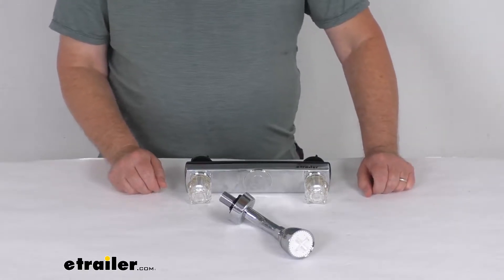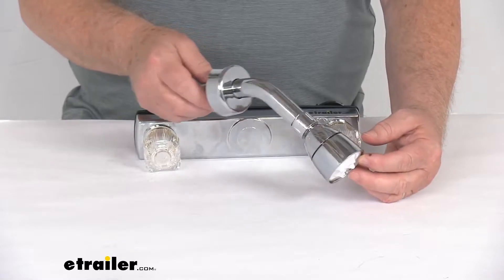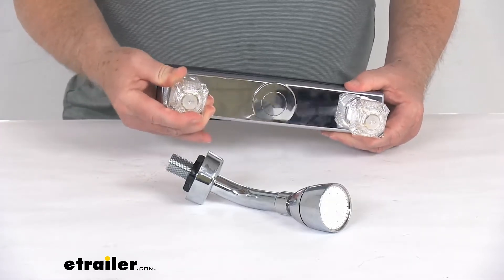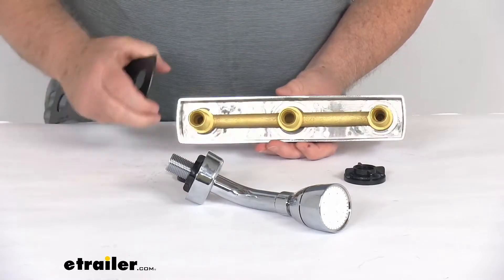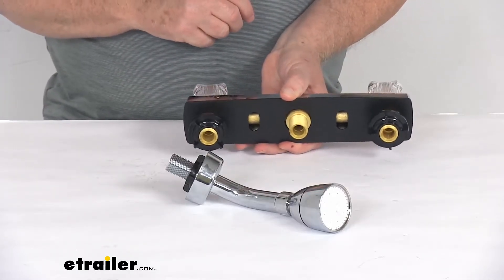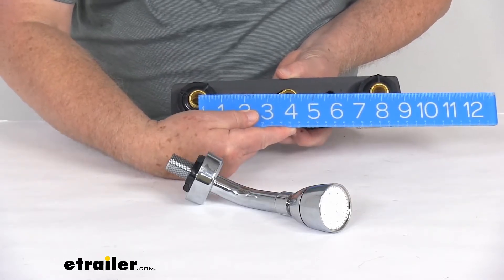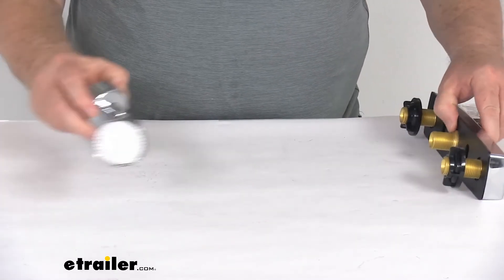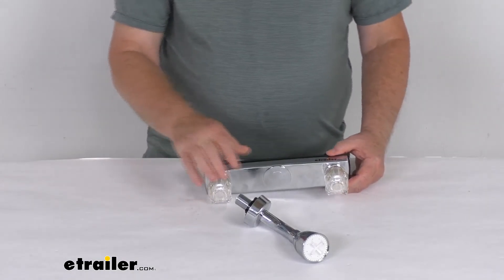etrailer | Empire Faucets RV Shower Valve and Shower Head Review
Click for more info and reviews of this Empire Faucets RV Showers and Tubs:

Jeff Hello, everybody. This is Jeff at etrailer.com. Today, we're gonna take a look at the Empire Faucets brass RV shower valve with the shower head assembly in the chrome finish. Now, this shower valve and shower head assembly will let you upgrade the bathroom valve and head assembly in your RV, camper, or your mobile home. Want to zoom in and talk about the shower head. It is a single function on off shower.

It is an all chrome plastic construction. And the head will easily twist off for cleaning. Does have a flow rate of 2.5 gallons per minute maximum. The handle on this is a nice dual handle design. Has the crystal style knob style handles.

Does use a 3/4 turn cartridge stem, which enables the faucet to turn on and off. You can see, turn them on, turn them off. And this is a all brass construction, which is corrosion resistant. Just wanted to show you that. We're gonna take these mounting nuts off.

And we'll take the gasket off, and we slide the gasket off, you'll be able to see that it's an all brass construction. Does have a chrome plastic deck plate and gasket. So again, when you go to install it, you can put your gasket down over that, and then you use your mounting nuts to tighten it up to your wall. Now, these parts, you can see, are a nice chrome finish. This is a wall-mount three-hole installation, you can see.

And as we mentioned, the deck plate and threaded mounting nuts are all included. Now, when you do install, this does require tile and tub caulk for sealing. That is not included. You would have to supply that. These parts are ADA compliant. Give you a few specs on this. Now, the distance between the shanks here, the hot and cold shanks center to center, if we put a ruler on that, that is right at eight inches. The inlet shank diameters on both of those is a half an inch. Now, the distance when this is mounted onto the wall, so the valve handles when they're mounted. So, the wall will be right here. If we measure the distance from the wall to how far it sticks out to the edge of the handle is gonna be right at 3 1/4 inches. And on the shower head when this is installed, so your wall will be here, and how far that sticks out would be measured to here. So, if we put a ruler on that, you can see it's gonna be right at 6 1/4 inches for the distance. But that should do it for the review on the Empire Faucets brass RV shower valve with the shower head assembly in the chrome finish..